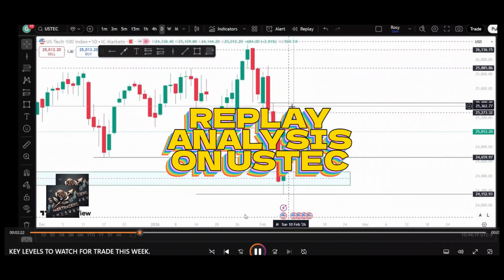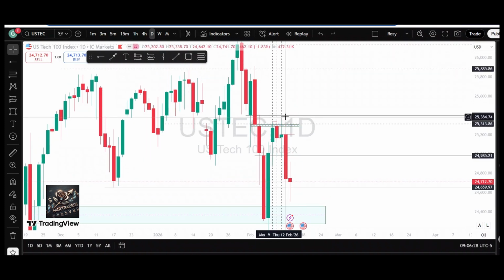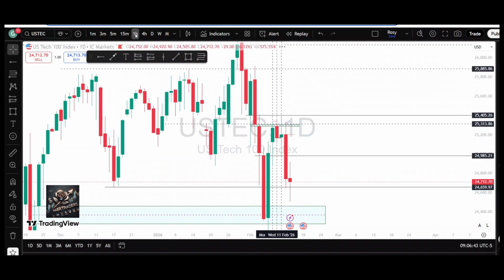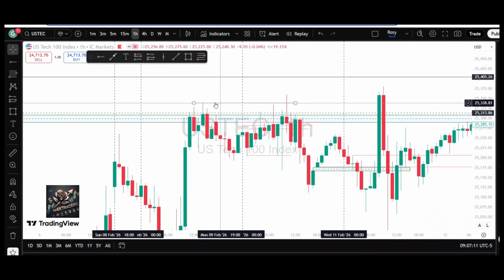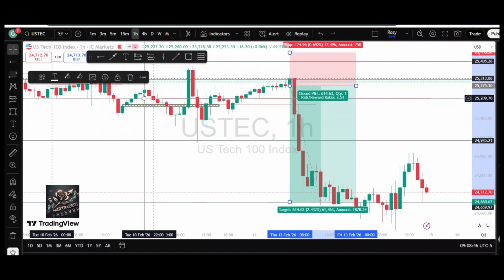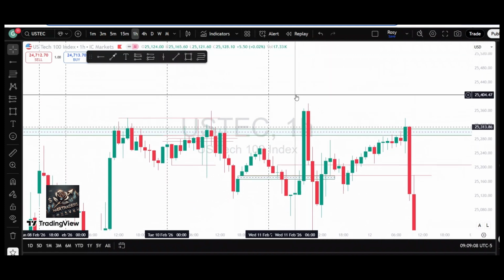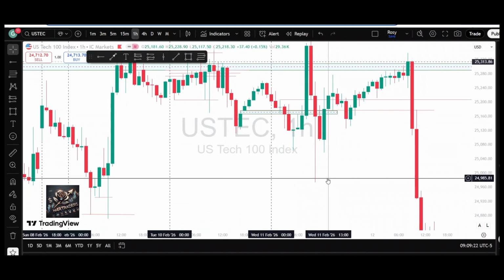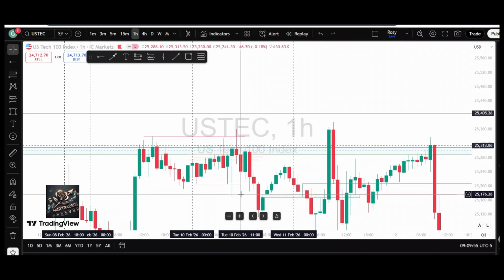REVIEW ON USTEC: WHAT WORKS AND DOES NOT